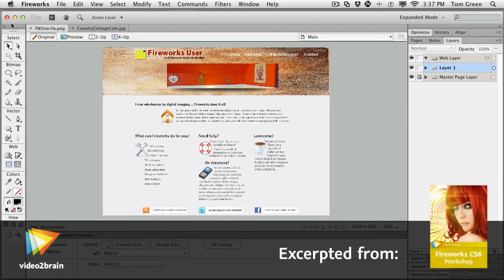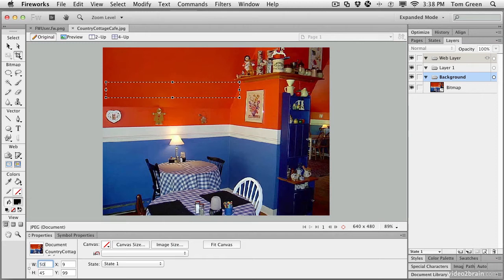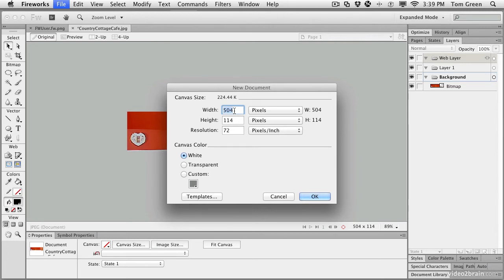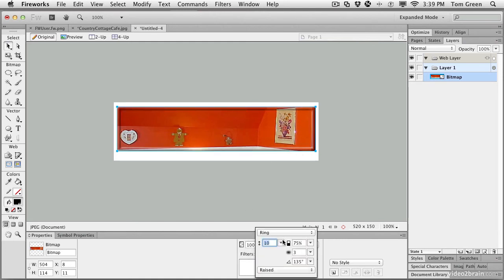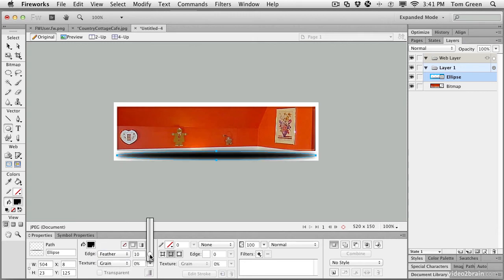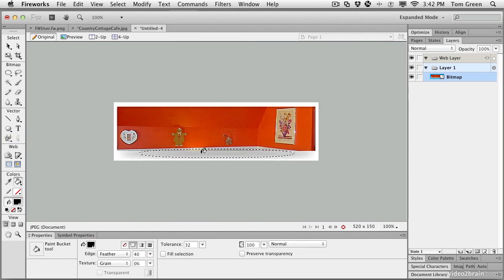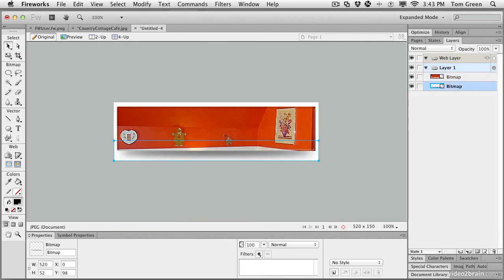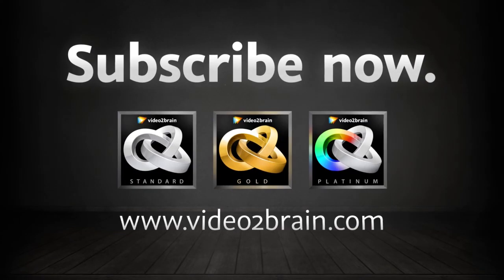Project: Create a Banner Image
In this free lesson from video2brain's course, Fireworks CS6 Workshop, Tom Green helps you put much of what you have learned in this chapter to good use by re-creating the image used in the header of the FWUser page. For more information on this course, please